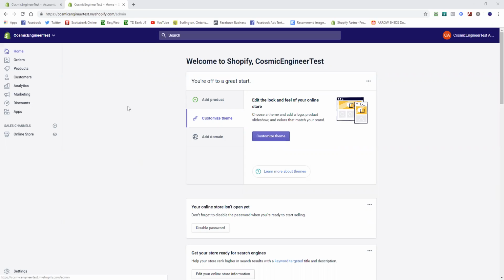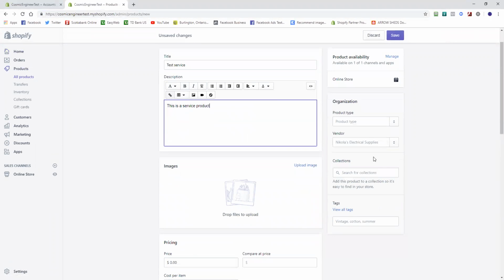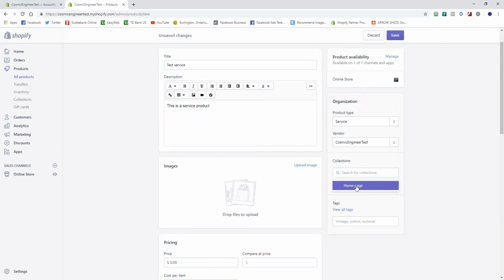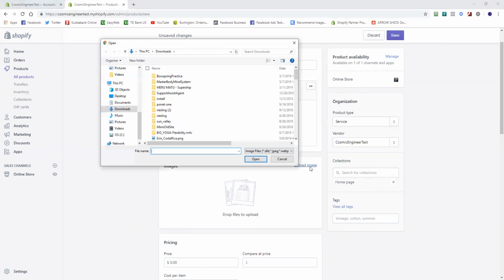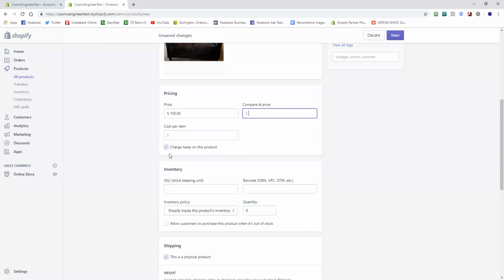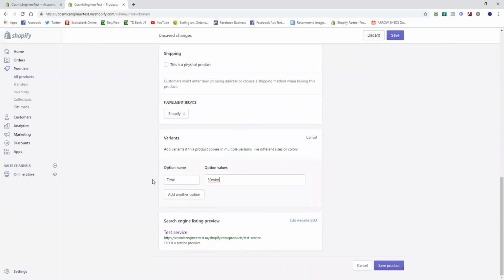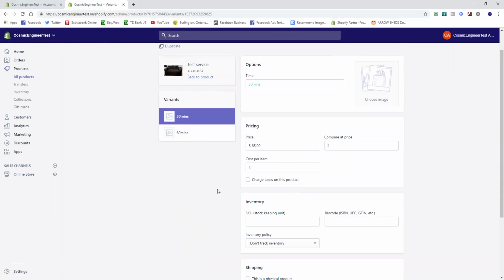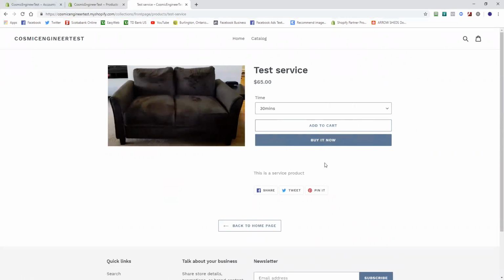Shopify Add Service Product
This video will help you add a service product to your Shopify store.